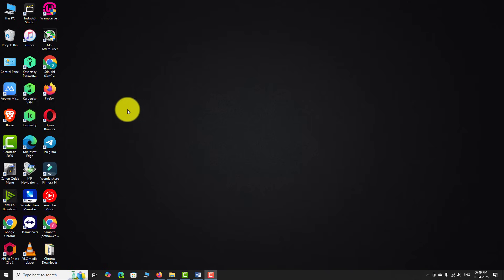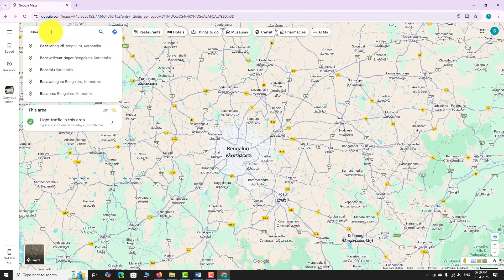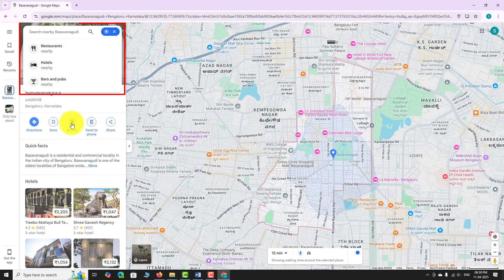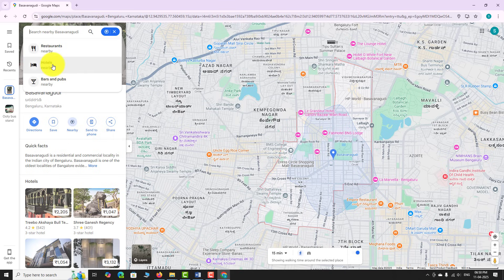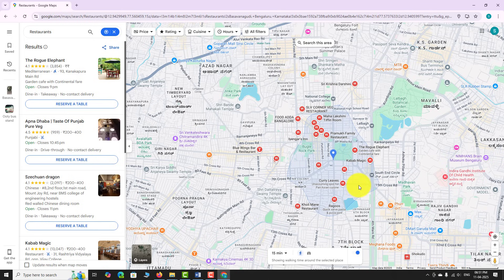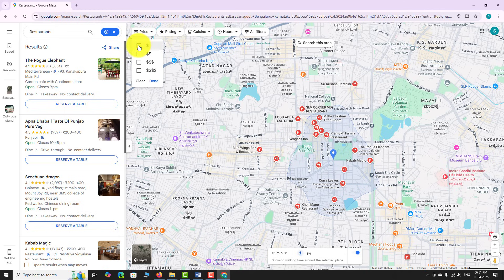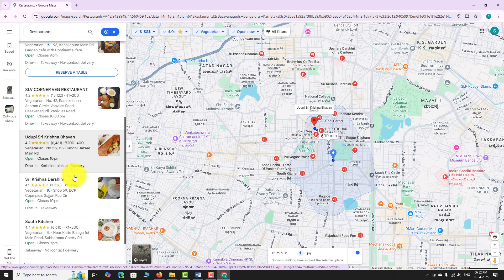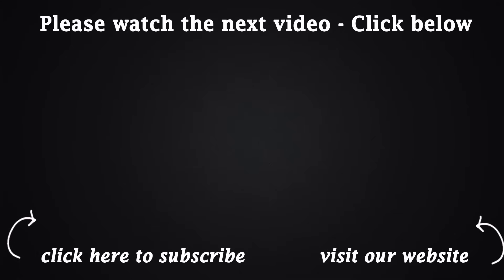How to Filter Search Results on Google Maps Website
0:00 Subscribe to Our Youtube Channel and Press the Bell Icon for Latest Updates
0:05 How to Filter Search Results on Google Maps Website.
0:09 Open Your Favorite Web Browser.
0:13 Go to
0:18 Wait for the map to load completely.
0:21 Locate the Search Bar, at the top-left corner of the screen.
0:26 Type the name or address of the place you're interested in.
0:30 Press Enter.
0:35 The map will instantly zoom in to your preferred location.
0:39 Now, Click on the option that says “Nearby”.
0:44 A new search field will appear.
0:47 Type the kind of business or places you want to find.
0:52 For Example, restaurants, hotels, ATMs or pharmacies.
0:57 You can also select one of the suggested categories shown below.
1:03 Let’s try restaurants.
1:09 Google Maps will now display multiple red markers showing nearby restaurants around your selected location.
1:17 To narrow down your choices, use the “Search Filters” available at the top.
1:21 You can find multiple search filters like Price, Ratings, Cuisine, and Opening Hours.
1:29 Click on the filter you want to apply.
1:33 A Drop Down Menu Will Appear Showing Various Options.
1:37 Select the options according to your preference.
1:42 Once filters are applied, the map and the list will automatically update to show only relevant places.
2:01 Click on any result to see more details like photos, reviews, and directions.
2:09 This is How You Can Filter Search Results on Google Maps Website.
2:14 Thank You for Watching.

Translations